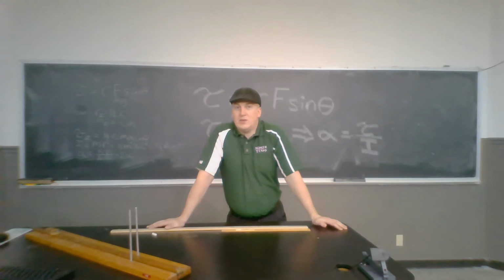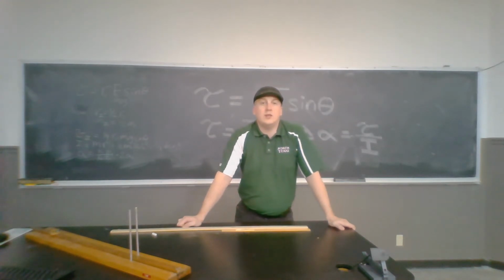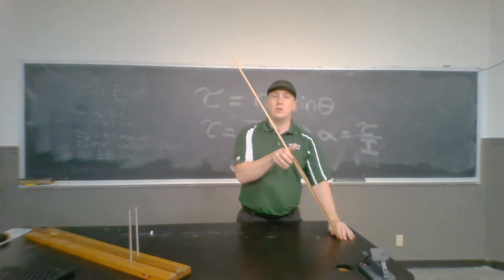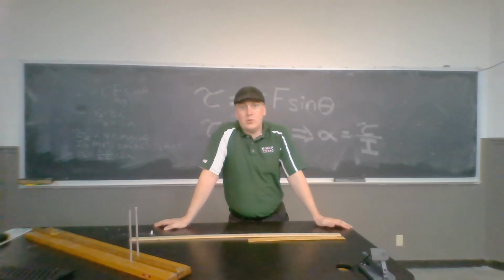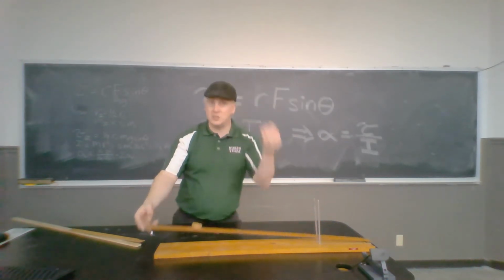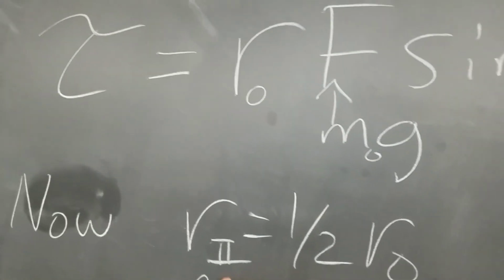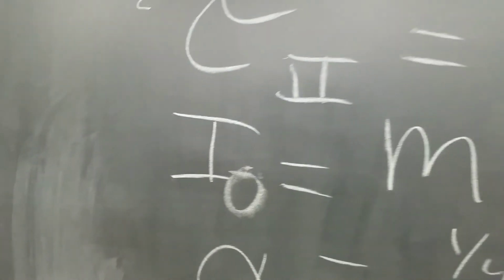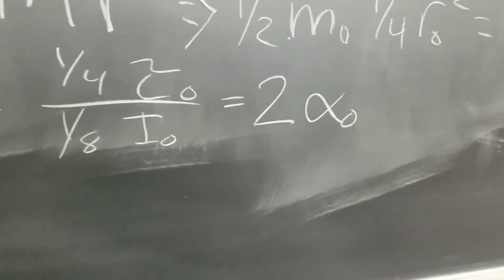Physics Demonstration Falling Chimney